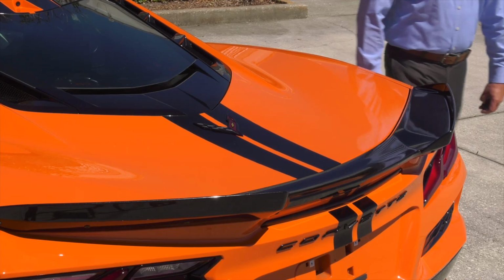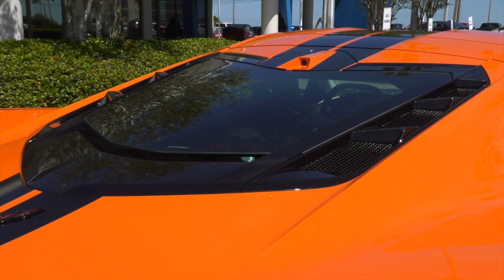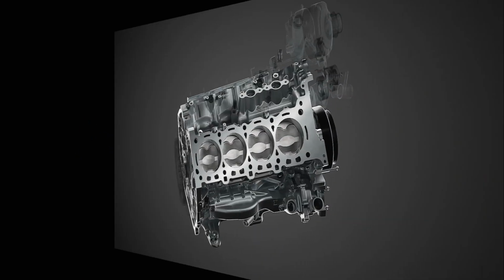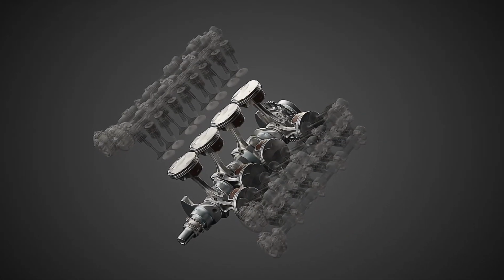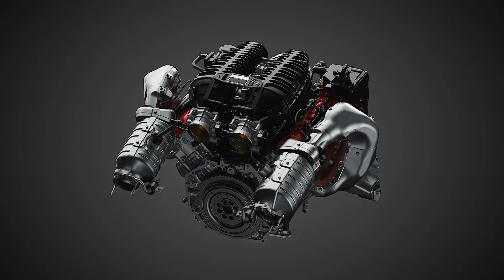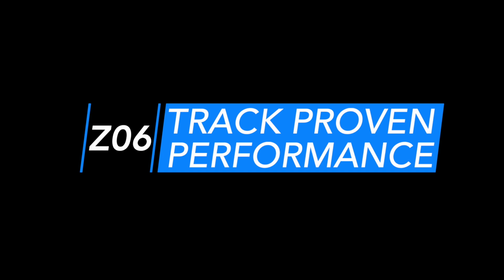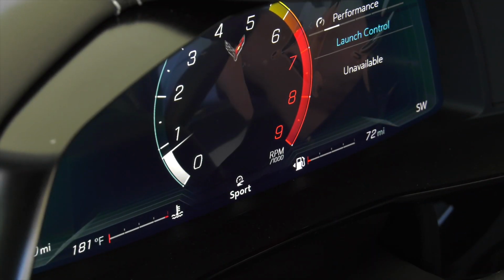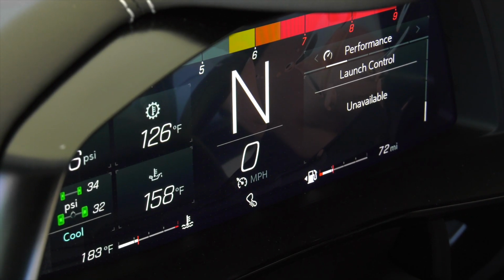Jake Hiers 2023 Corvette Z06 , Facias, Engine, Hand built, Proven, Melbourne, FL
Jake Hiers 2023 Corvette Z06 , The unique front and rear facias are designed to allow maximum air flow to the heat exchangers., The 2023 Z06 debuts an all new 5.5 liter, dual overhead cam, V8 engine., The LT6 is hand assembled by master engine builders. , The 2023 Z06 leverages the technology introduced on the mid-engine Stingray. Like the Stingray the driver mode selector tailors more than a dozen features of the Z06 to suit the drivers environment. Including Launch Control, Active Handling, Traction Control, Performance Track Management, and Electron Slip Differential. , Matthew Jacob Hiers, Melbourne FL